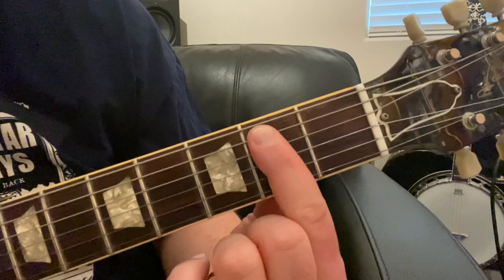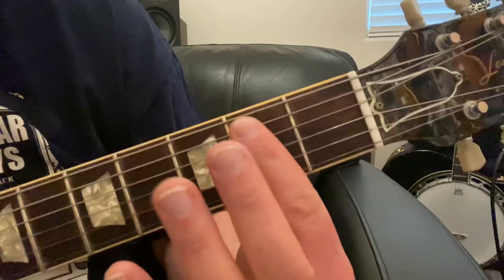A NEW type of Bar Chord! (Part 1) ~ John’s Guitar Lounge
Tell me what else you’d like to learn and see in the comments!

Whether you want to play the electric guitar or the acoustic guitar, pop or country, blues or jazz, folk or screamo, these guitar tips are meant to help you learn faster, play better, and enjoy the guitar.